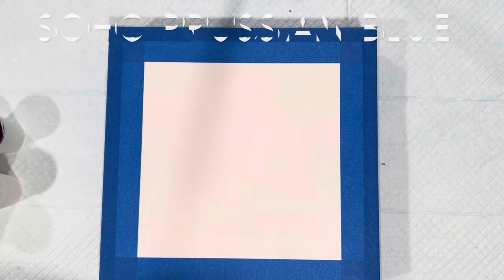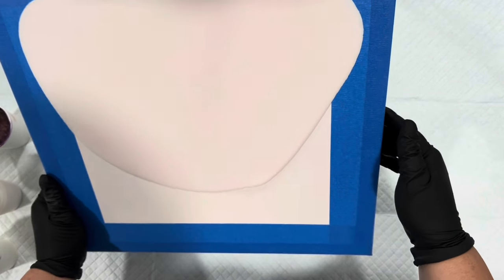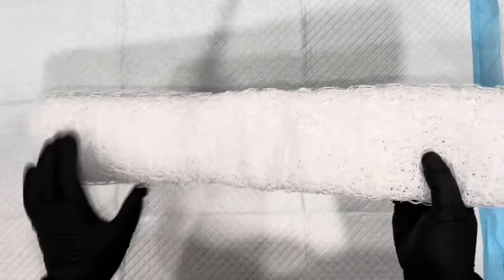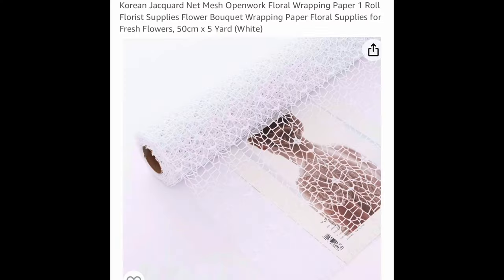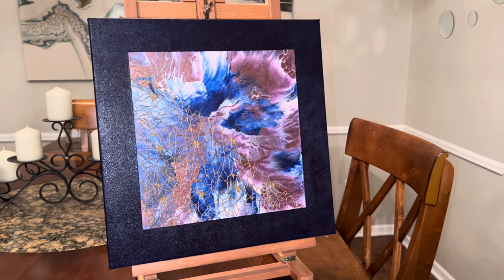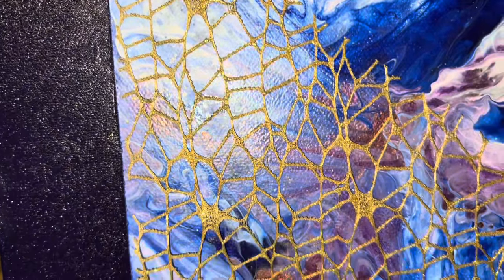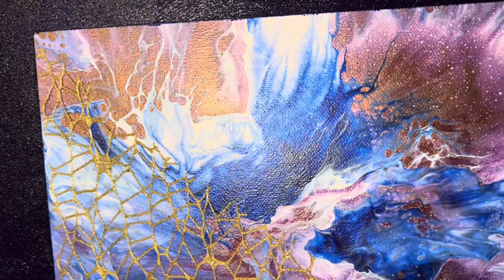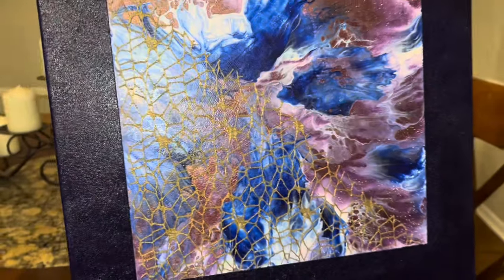#191 Adding Some Unusual Texture in This Colorful Metallic Fluid Acrylic Blow Out-What a Difference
COLORS:
•Soho Prussian Blue
•Liquitex Titanium White mixed with a tiny bit of Liquitex Light Pink
•Treasure Gold Antique Copper
•ColourArte Bling It Golden Maple

Here’s the link to the mesh I used for the texture

The Fluid Art Experience is back for 2024 and this time will be held in Asheville, NC, Thursday - Saturday, May 23-25! I’m thrilled to have been asked back as a Guest Artist and I’ll be teaching an entire day - two classes, three hours each! We’ll be focusing on an open cup technique using Amsterdam Pearl paints and a different pouring medium than you’re probably used to. In the second class, we’ll take on the challenging Angel Wing pour where we’ll use I’ll show you the perfect consistency and how to tilt so as not to go over the edge. We’ll be using TLP pigments for this piece! We’ll have a Meet & Greet the first night, a Gala DInner with amazing food, an auction and a raffle of some incredible prizes provided by our phenomenal sponsors! The website goes live November 18, so be sure and get your tickets soon before classes start filling up and selling out. The venue is the Renaissance in Asheville and reduced room rates are available, so book early!

Each month we focus on one technique and learn as much as we can about it - different ways to mix, different ways to pour and all the unique results we can get! If you'd like to get sneak peeks into what I’m working on, learn how I mix my paints and pigments for different techniques, have one-on-one FaceTime calls each month, participate in challenges (with prizes!) and so many other fun things, I hope you join me! Big shout out to Cathleen, Barbie, Janice, Heather, Anna, Pat,  Marcella, Jamie, Sherry, Ruth and Sonja, my beloved patrons!! ❤️ Here's the link - please join me! We have so much fun!!